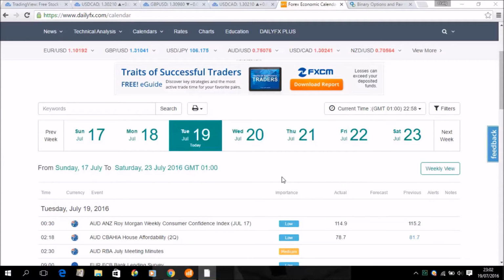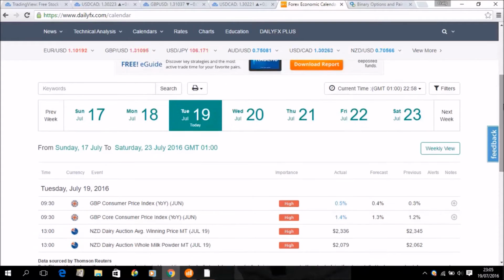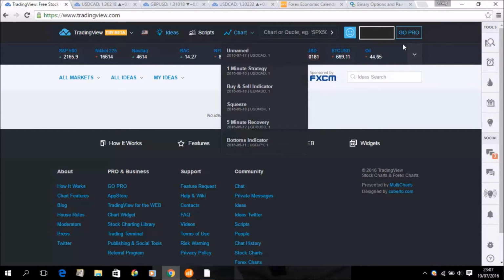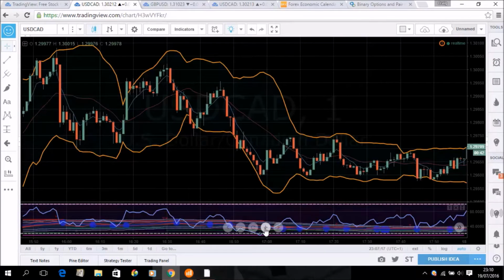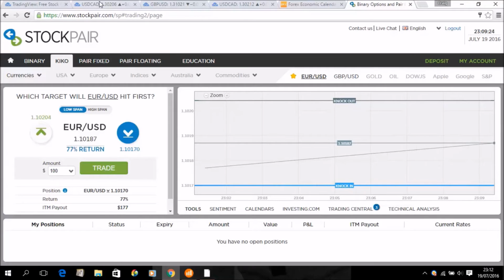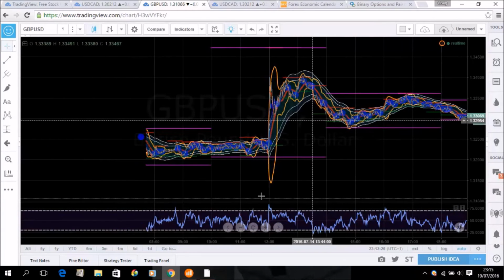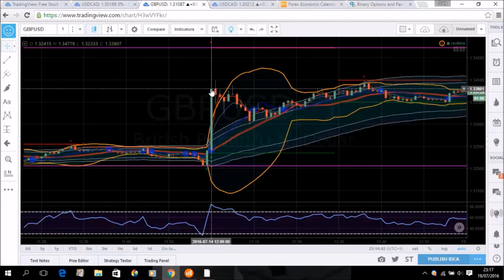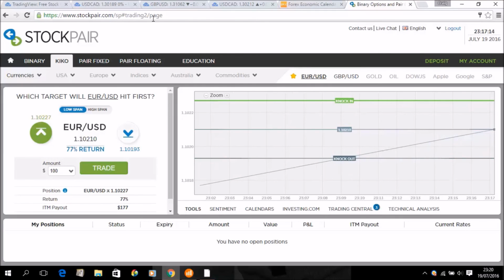How To Trade The News In Binary Options Using Economic Data Release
Binary Options Trading The News Strategy
Strategy For Trading The News

Binary Options strategy showing how to trade the news, taking advantage of Economic News Releases.